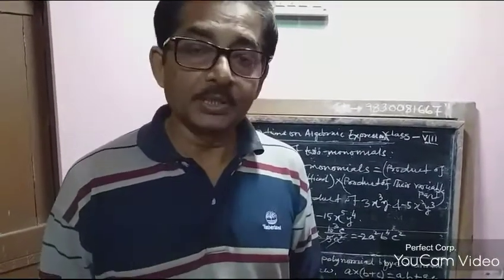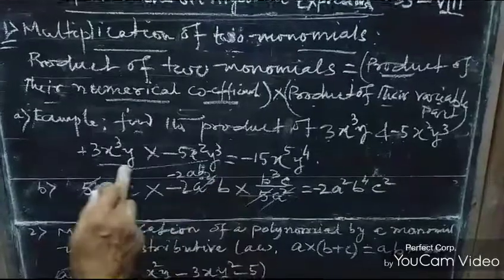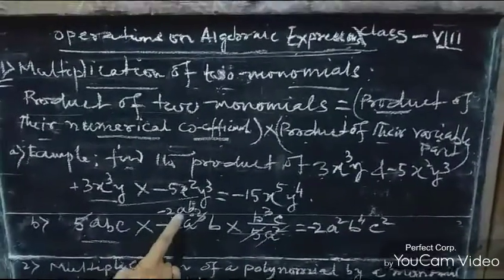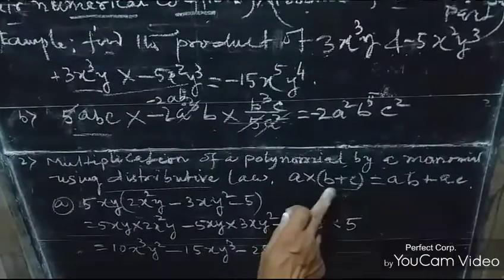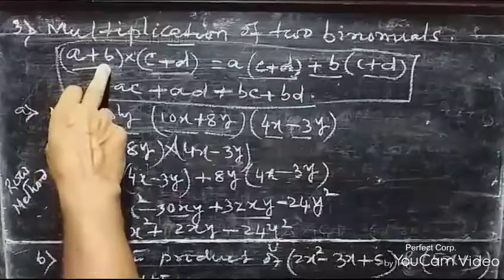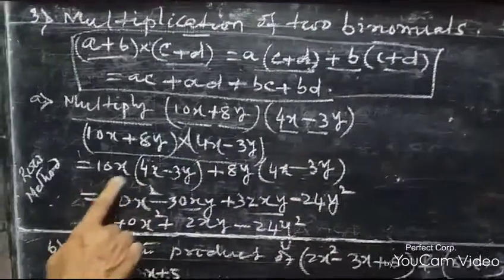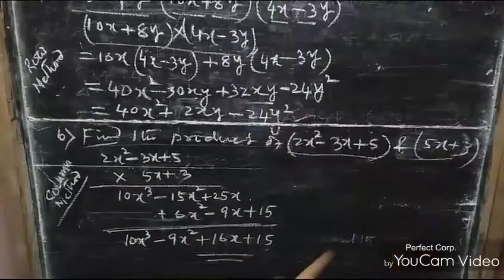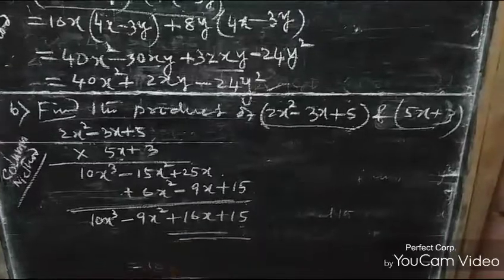OPERATIONS ON ALGEBRAIC EXPRESSIONS ( PART :- #03 )